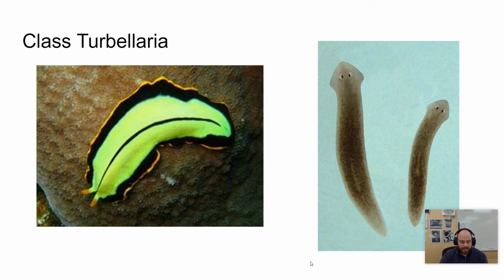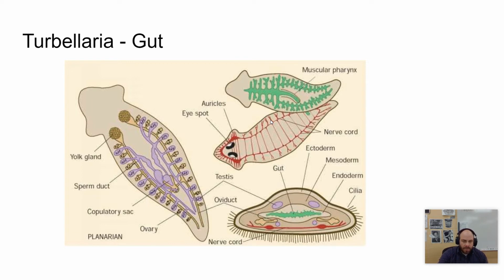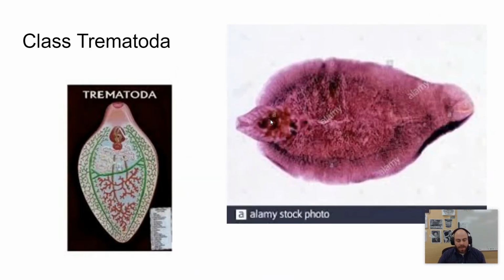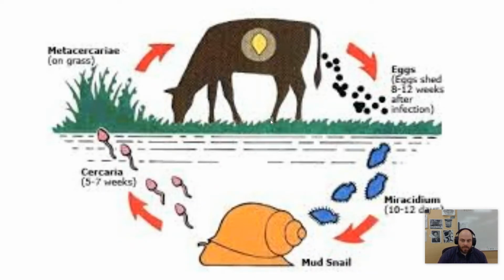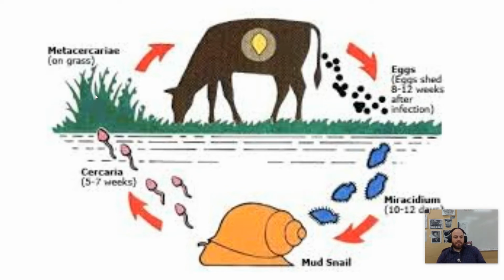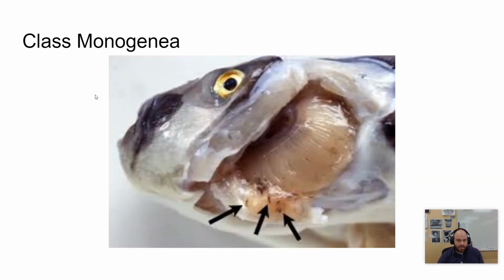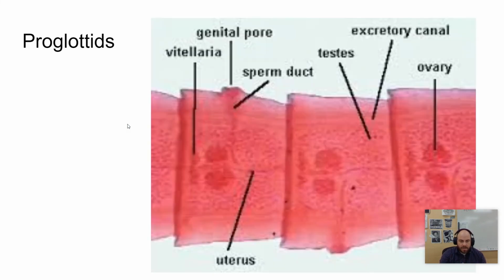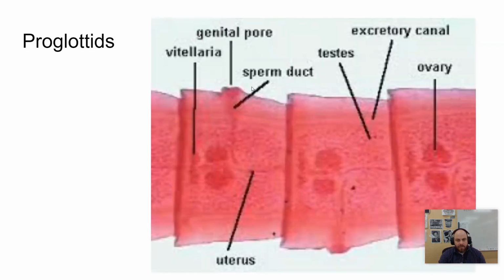Zoology Unit 5 - 5.2 - Flatworm Classes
Class Turbellaria
Free living flatworms; typically found under objects in marine, freshwater and terrestrial
Often distinguished on the basis of their gut - presence, shape; and their pharnyx
Combine muscular movements with cilia to achieve locomotion
some move using muscular undulation
Mostly monoecious; do not self fertilize
Have flame cells - specialized cells that help worm with osmoregulation - or amount of water
Class Trematoda
Parasitic flukes; endoparasites of vertebrates
Leaflike in form with one or more “sucker”
Other organs like hooks and cyst-forming glands are essential for parasitism
Subclass Digenea
Have intermediate host as a mollusc; definitive host as a vertebrate
Life Cycle
Embryo or larva passes through vertebrate excrement, and must reach water to develop further
Hatches into free-swimming larva
Larva penetrates the tissue of a snail - transforms into a sporocyst
Then reproduces asexually
Organisms can emerge from snail to form cysts on plants, which are eaten by vertebrates
Juveniles then completes life cycle in adults
Class Monogenea
Parasites with a single host
Some oviparous, some viviparous
Viviparous release larvae which attach to hosts
Found in the skin of gills of fish
Are able to lengthen and shorten their bodies dramatically
Class Cestoda
Tape worms
Parasites that attached to digestive tracts of hosts
Have a scolex which holds worm to the host
Followed by proglottids, which are reproductive units of the worm
Proglottids mature and break off, and are released in waste
Eggs hatch to make new cestoda